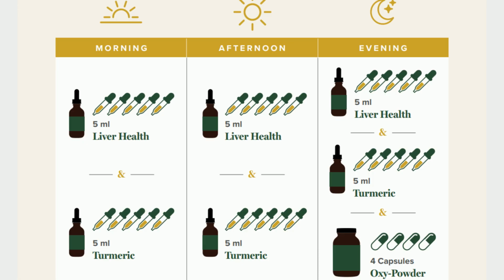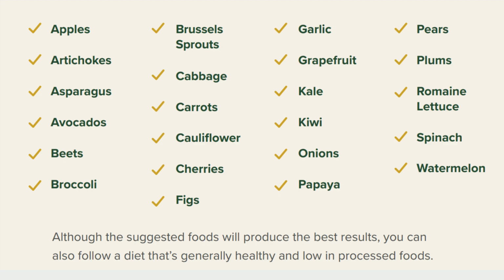Transform Your Health: Ultimate Liver Cleanse at Home! - Step 5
🌿 **Full Body Cleanse Detox at Home: Step 5 - Third Liver Cleanse Part I** 🌿

Welcome to the fifth step of our **Complete Body Cleanse Program**! In this video, we delve into the **Third Liver Cleanse**—a crucial part of your detox journey. Join Dr. Ed Group as he guides you through easy, step-by-step instructions to effectively detox your liver and restore your body's natural balance.

### Why Detox?
The Complete Body Cleanse Program is designed to:
- **Eliminate Toxins**: Support your body’s natural healing processes by cleansing harmful toxins.
- **Boost Energy & Vitality**: Experience increased energy levels and enhanced overall well-being.
- **Support Vital Organs**: Target your liver, colon, and overall health with our comprehensive cleanse.

### What’s Included in Our Program?
1. **Colon Cleanse Program**
2. **Liver Cleanse Program I**
3. **Liver Cleanse Program II**
4. **Harmful Organism Cleanse Program**
5. **Liver Cleanse Program III**
6. **Heavy Metal & Chemical Cleanse Program**

This program comes with a complete **Full Body Cleanse Protocol** and support from Global Healing. **And don’t forget**: You’re backed by our **One Year Money-Back Guarantee**—You’ll love it!

### Ready to Transform Your Health?
Don’t wait—start your journey to a healthier you! Watch the video, then check out the link above to learn more about the Complete Body Cleanse Program and begin your detox today.